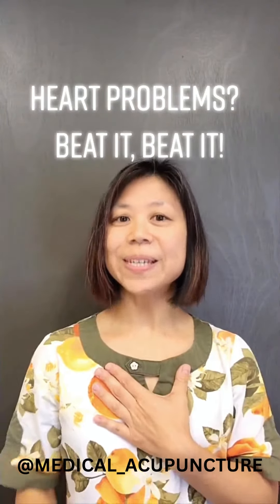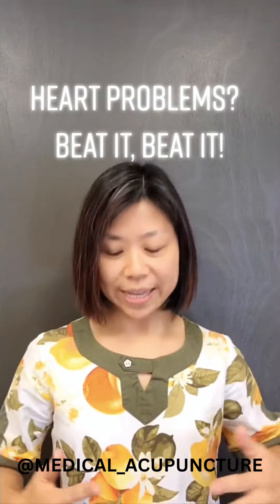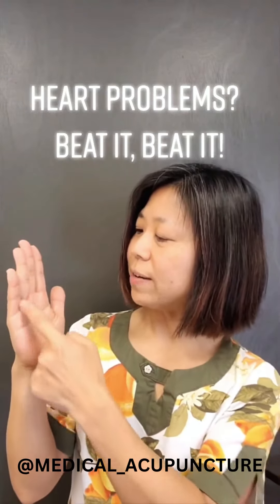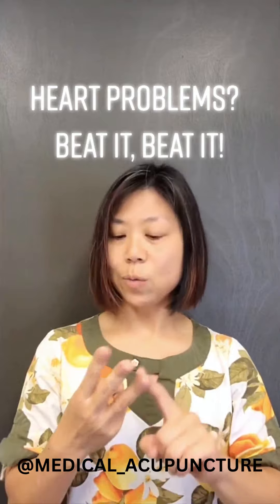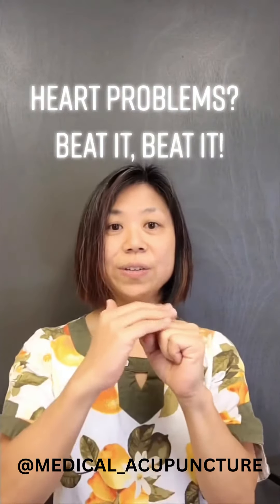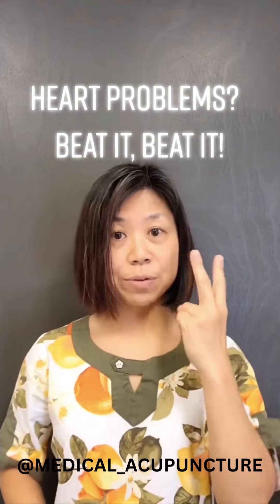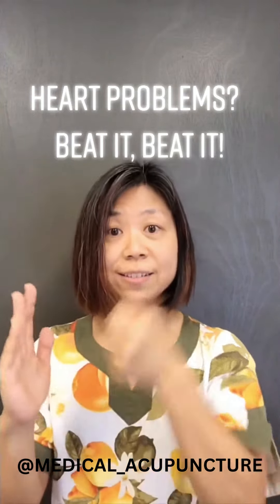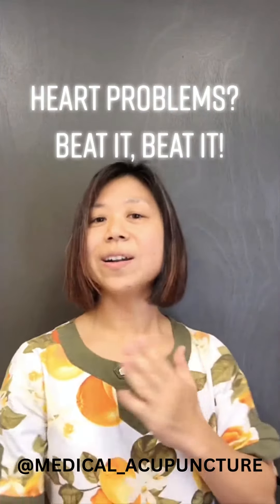HEART HEALTH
TRY THIS TO KEEP THINGS MOVING AROUND YOUR HEART